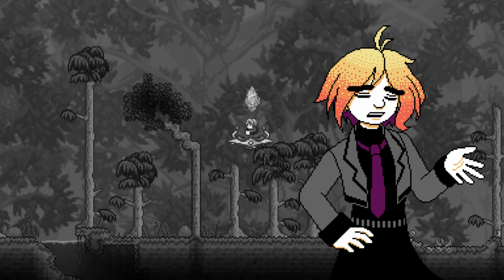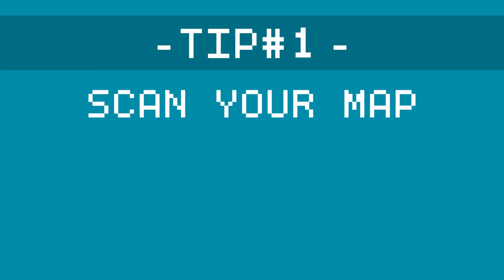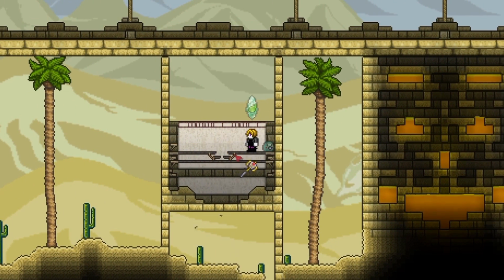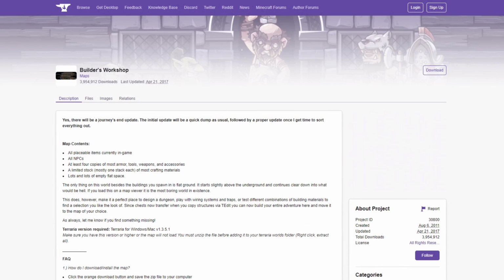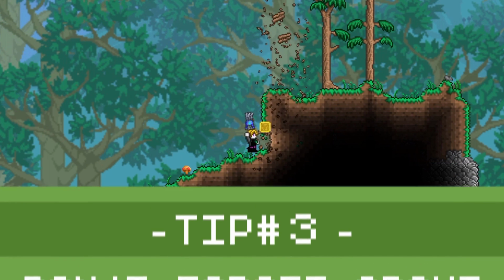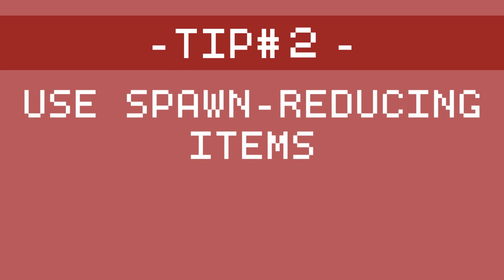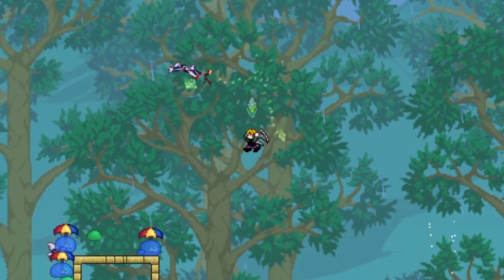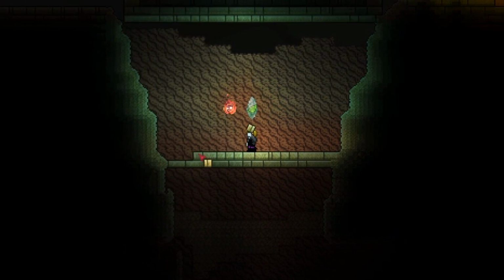Tips for Building without Mods in Terraria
Made especially for players who don't use mods!

MUSIC
Love on Wings Riddim by Konrad OldMoney
Dancebroom Riddim by Konrad OldMoney
Lowest of Fi Riddim by Konrad OldMoney
The Nexus Riddim by Konrad OldMoney
Solo Cello Passion by Doug Maxwell / Media Right Production
Badman Tings Riddim by Konrad OldMoney
Pull Up Riddim by Konrad OldMoney